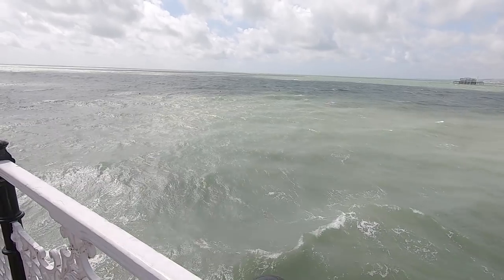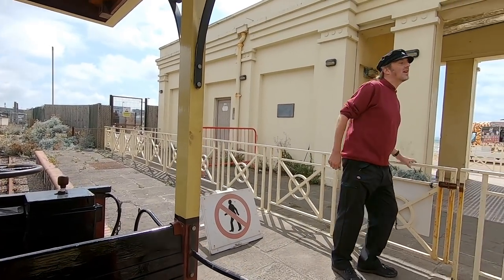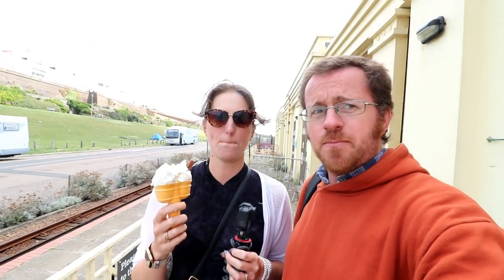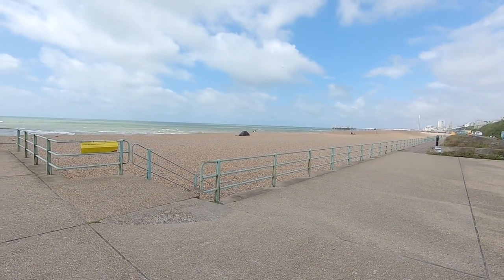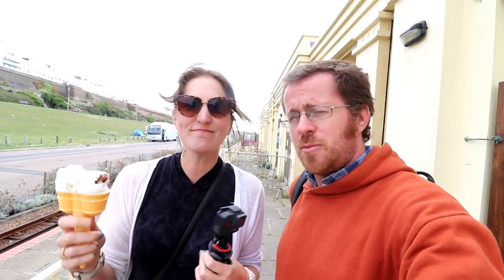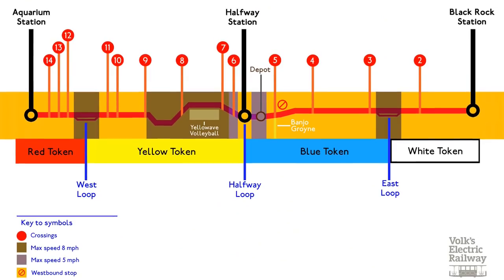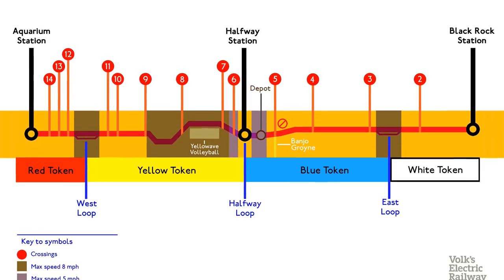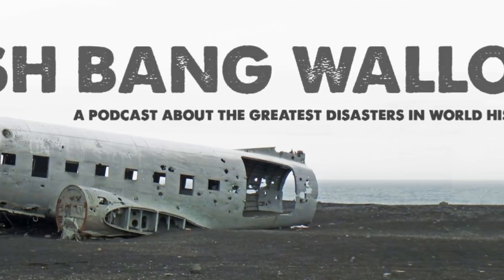Why you shouldn't say "Operating" on The Volks.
We took a trip down to see 50% of the hosts of our favourite podcast, who also happen to drive The Volks Heritage Railway in Brighton along the coast.

1) The set up for our natter wasn't ideal, as the intention was to natter outside. As you will note, it was way too windy.

2) With that in mind, sorry about the wind on any outside clip!

3) Please feel free to pause any of the text, I didn't want to video to be dragged out by that so please do feel free to hit that pause button!

4) Excuse my hair which was at DefCon level 2.

Attributes and thanks.